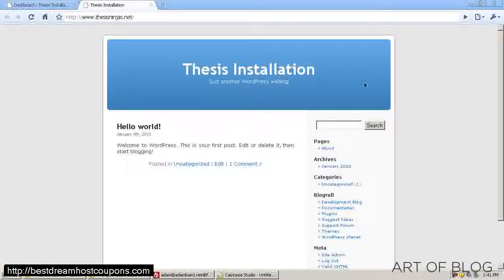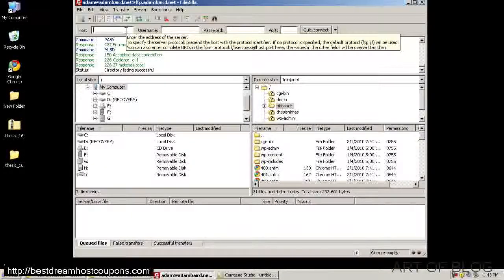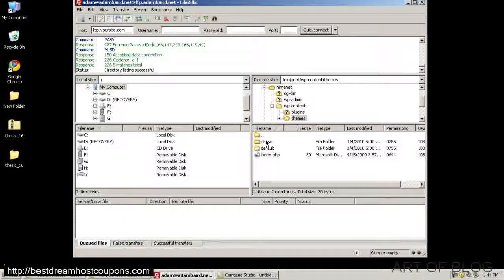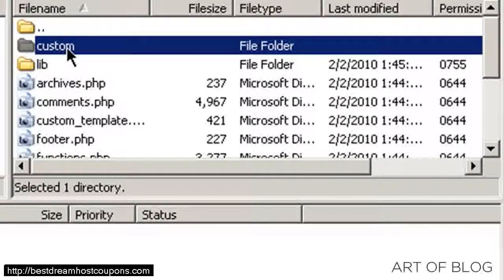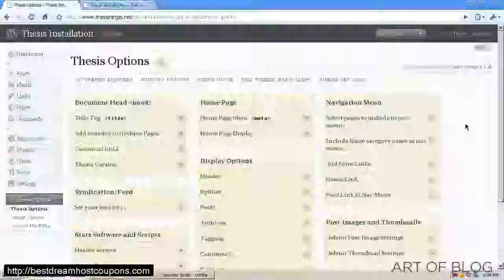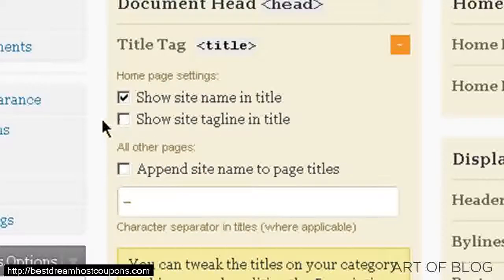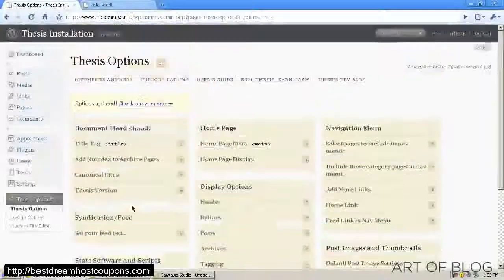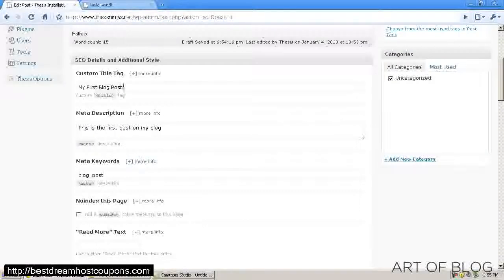How to Install and Optimize Thesis Theme for Wordpress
How to Install and Optimize Thesis Theme for Wordpress Installing Thesis can be confusing. Make sure you get it right. This tutorial will show you how. How to Install and Optimize Thesis Theme for Wordpress